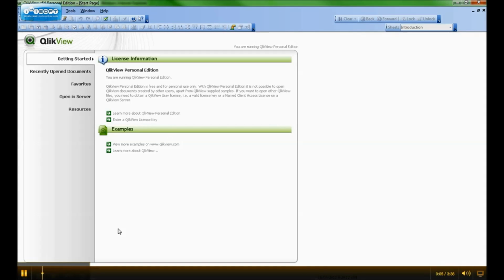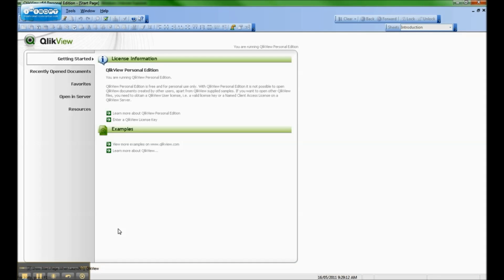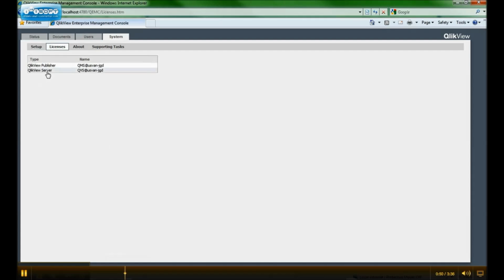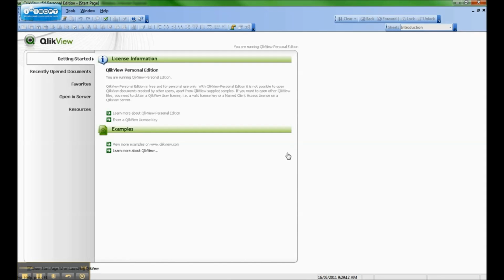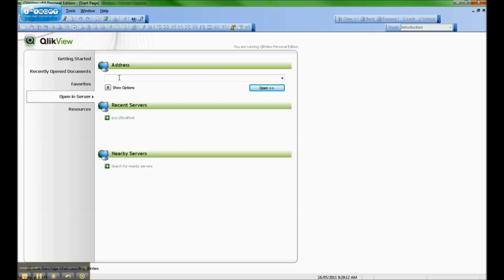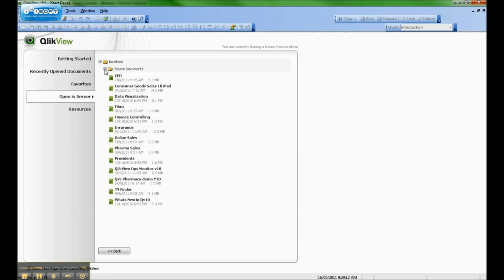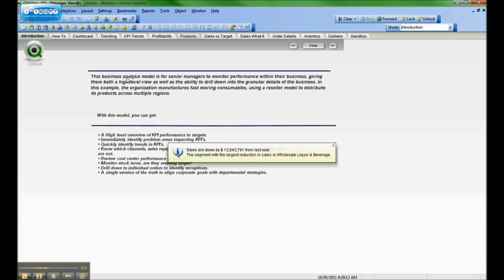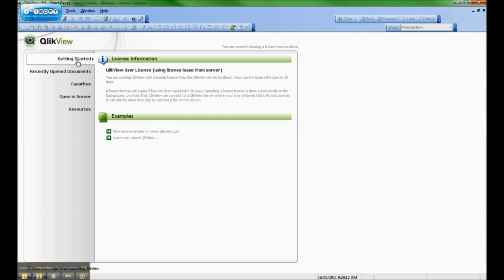Licence Leasing From Qlikview Server